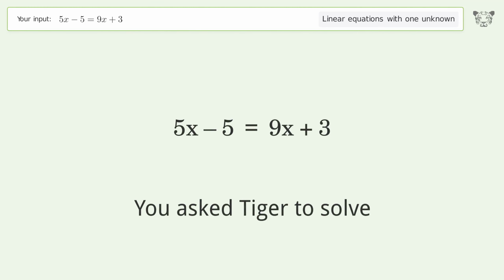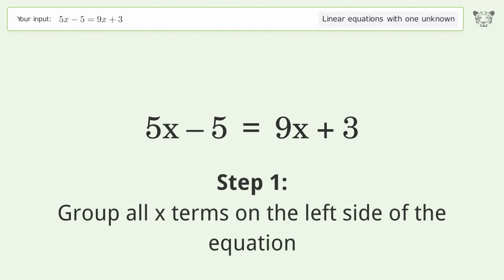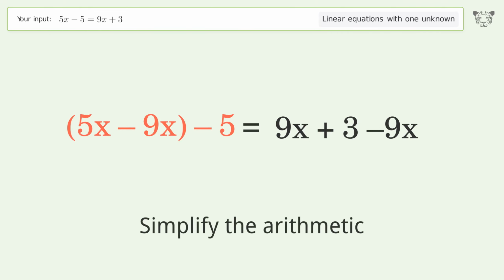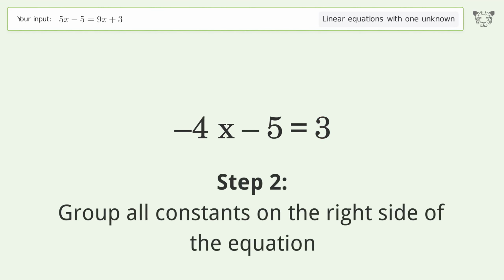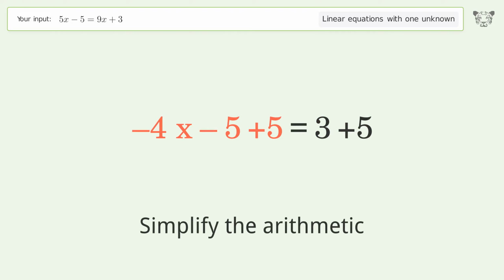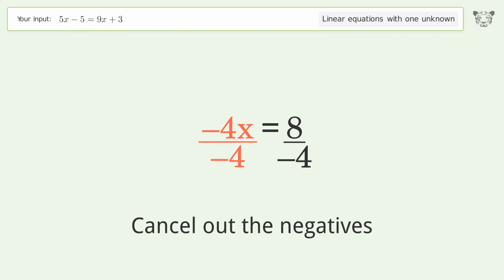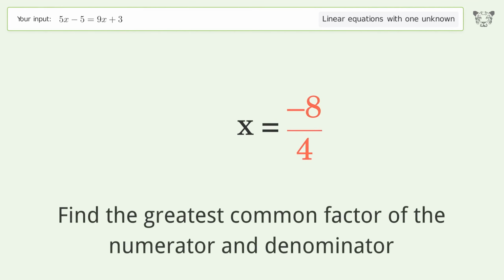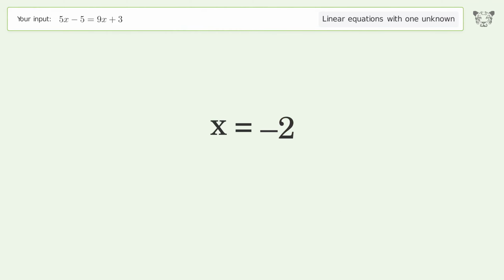Linear equation with one unknown: Solve 5x-5=9x+3 step-by-step solution